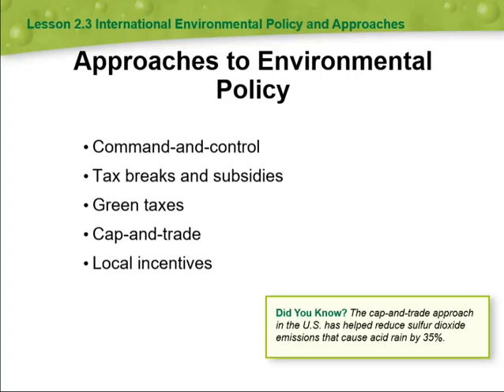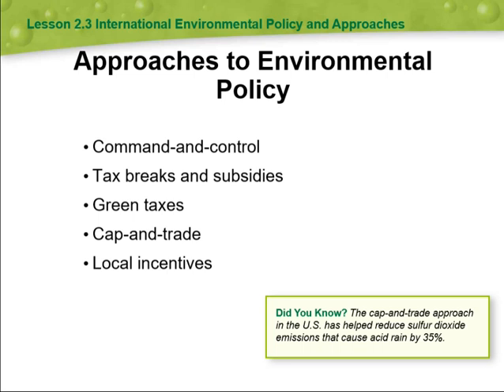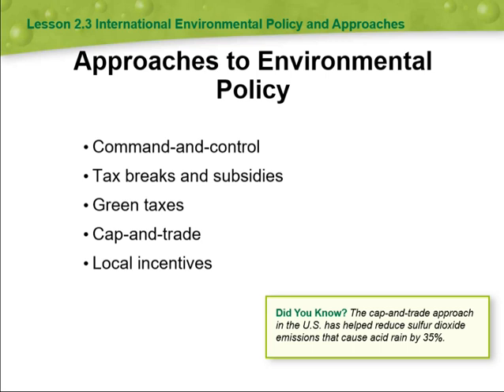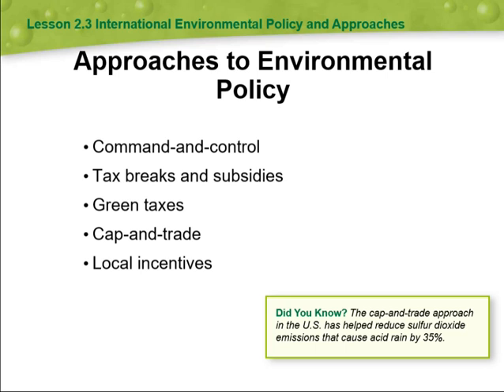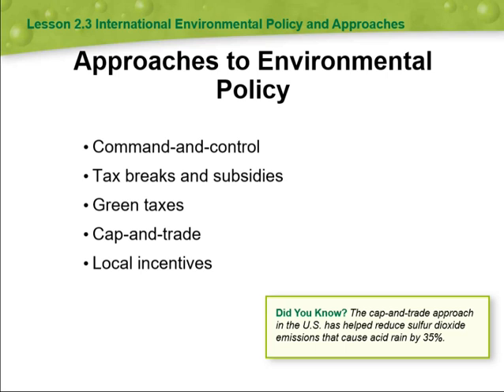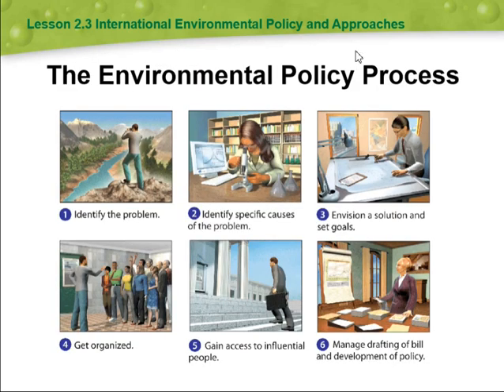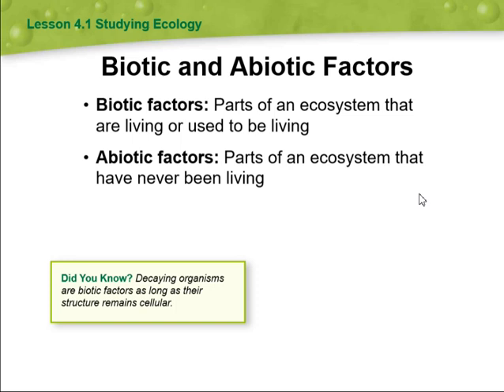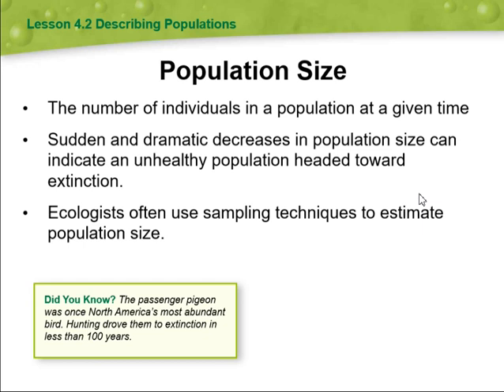Environmental science , week 7- 2.3 tax breaks- by Ms.Kathrene musallam,